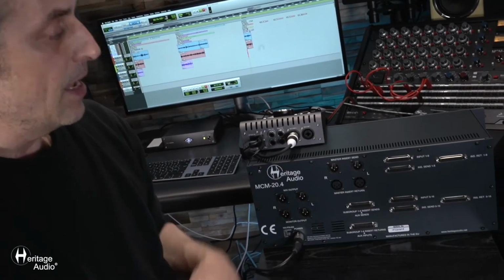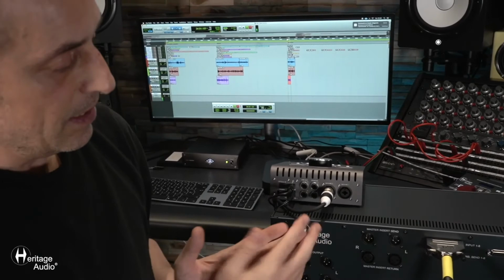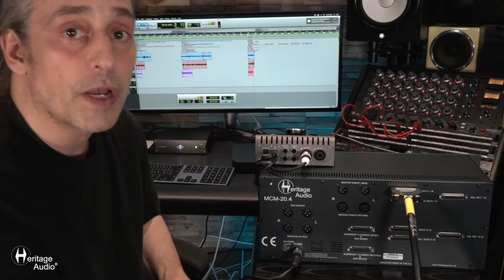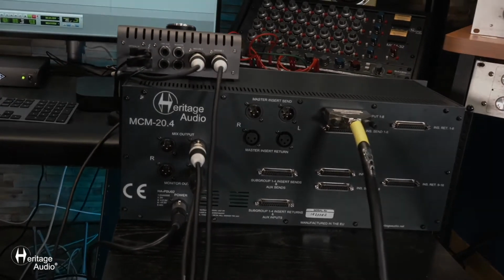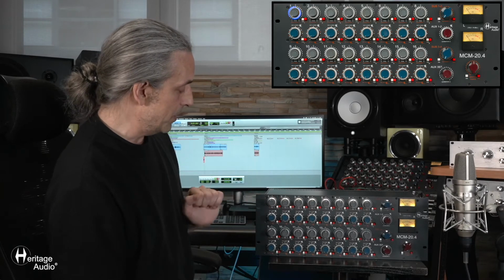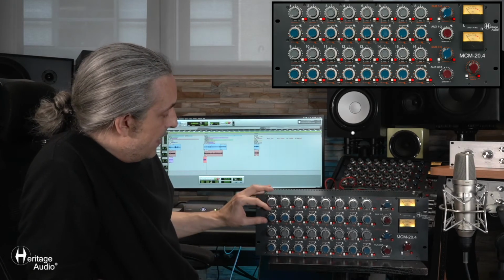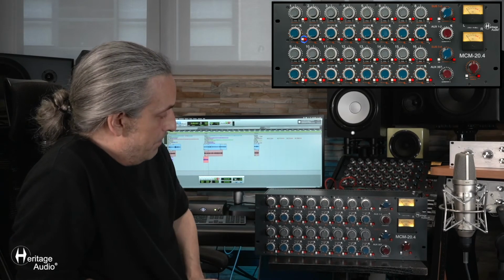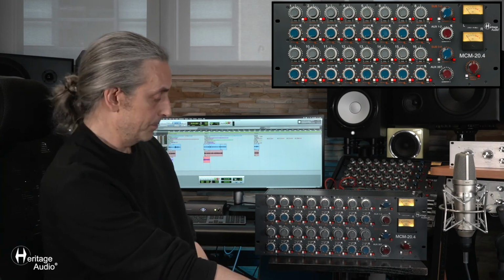Heritage Audio - MCM-20.4 Connections & Features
Heritage Audio is pleased to announce its new range of rack mountable analog summing mixers. Comprising vintage quality sound with sophisticated routing options, they are the perfect partner for hybrid setups, integrating analog gear with your DAW. MCM 20.4 is now a legacy product.

00:00 Intro
00:25 Connections
2:45 Features